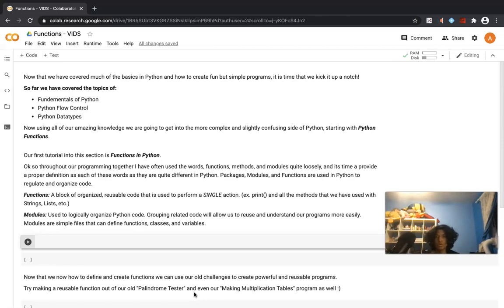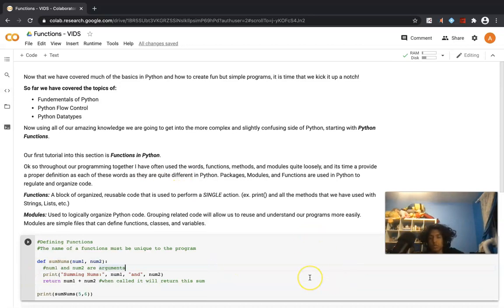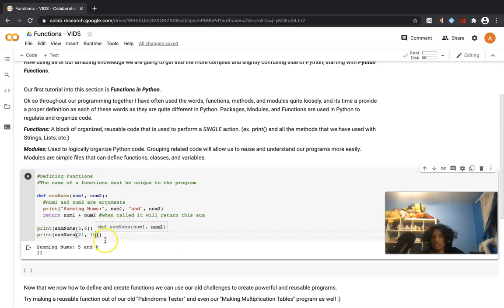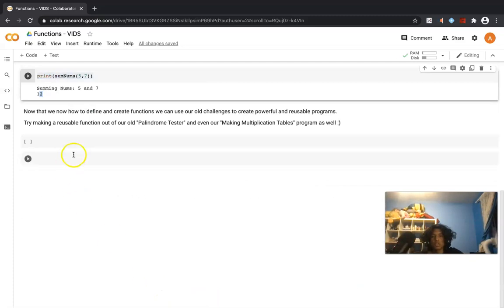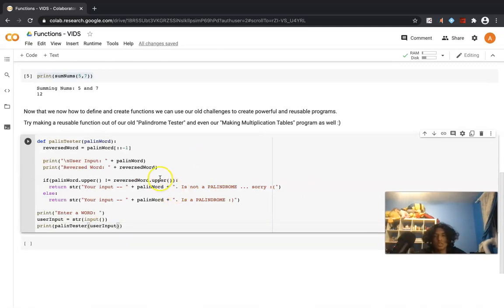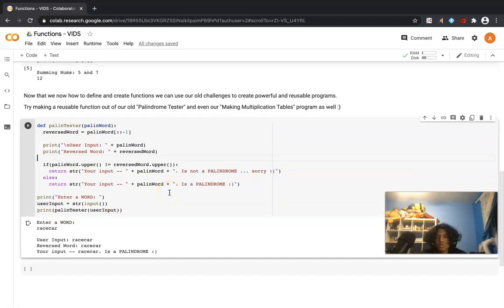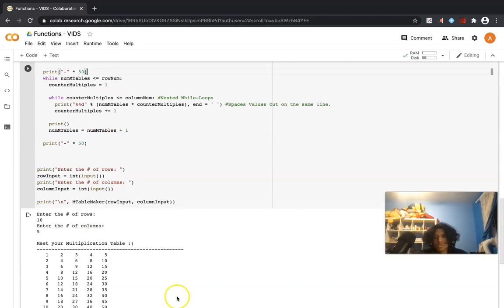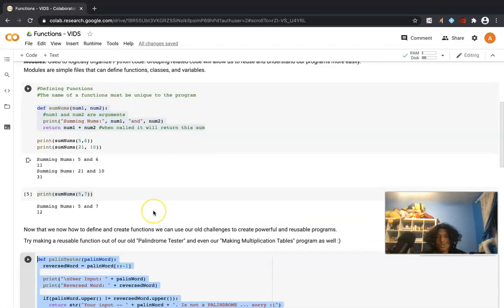Python Tutorials: #15 - Functions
In this tutorial, we begin our intro into Functions in Python. This video includes challenges and code from past videos. Hope you ENJOY!